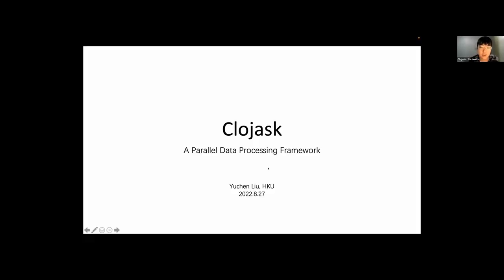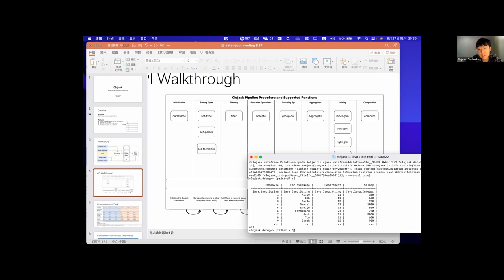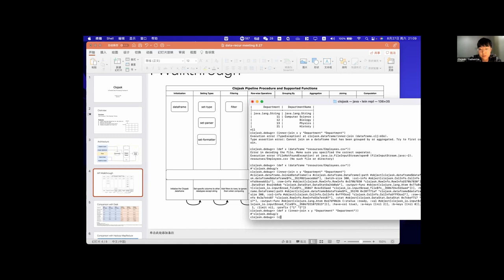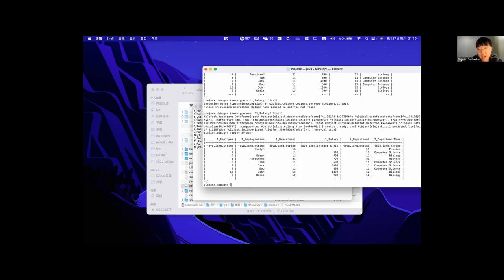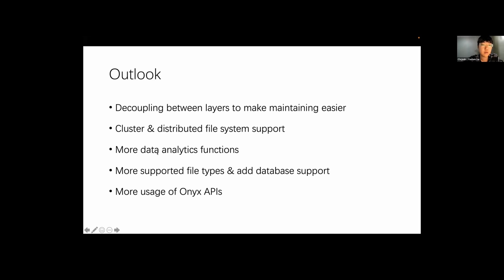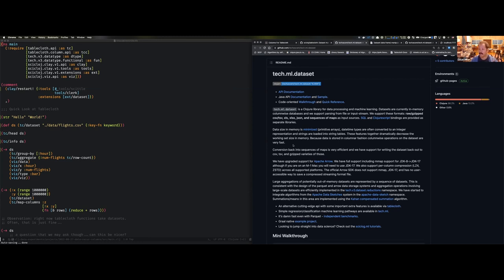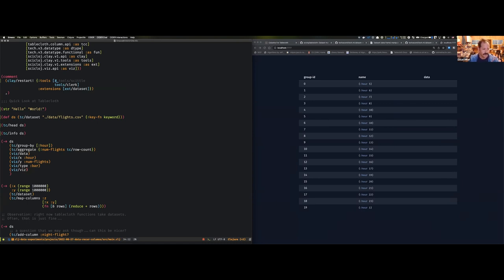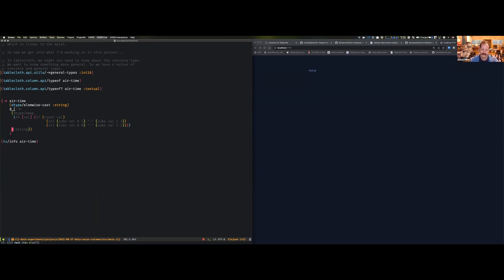Clojure data-recur meeting 2: Clojask, columns for Tablecloth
This meeting on Aug 27th 2022 was the second monthly meeting of the Clojure data-recur group.

In data-recur, Clojure devs share updates and collaborate on building tools and libraries of the Clojure data stack.

In this meeting, we had two talks about table processing libraries in Clojure:
* Yuchen Liu presented Clojask